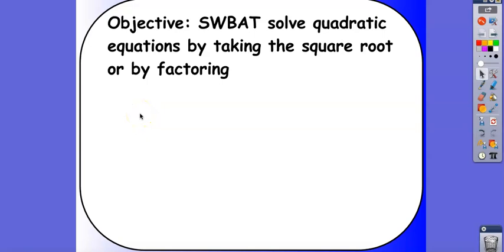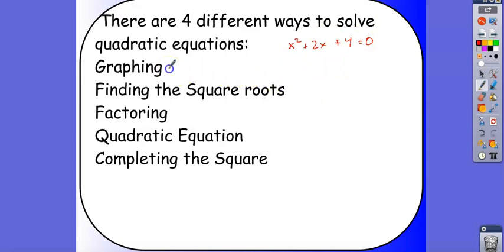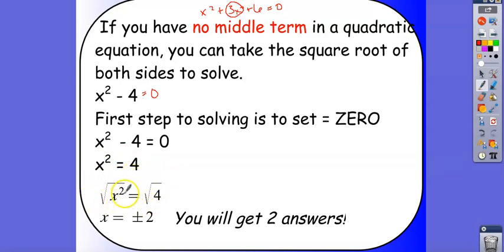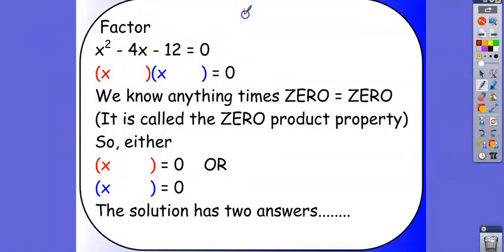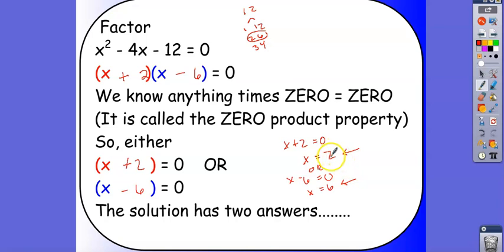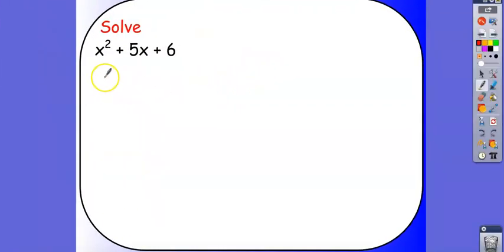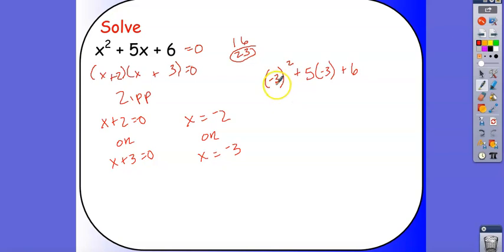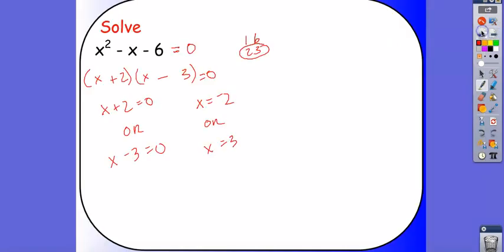rlw alg CLP Zipp